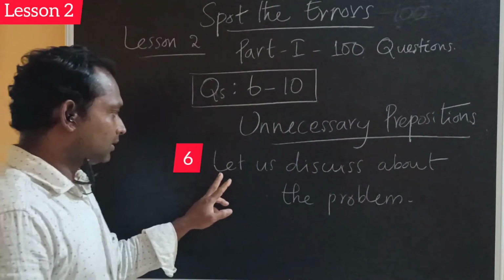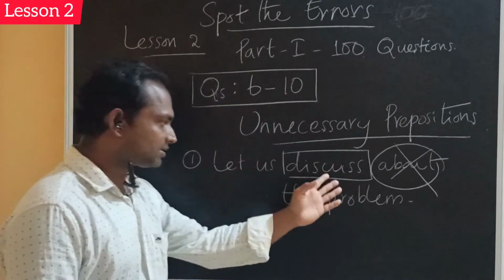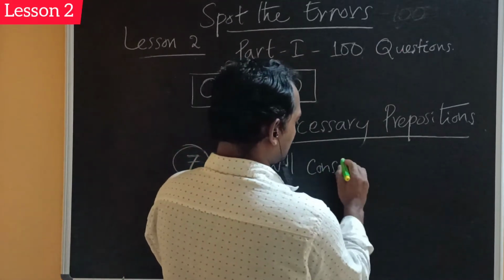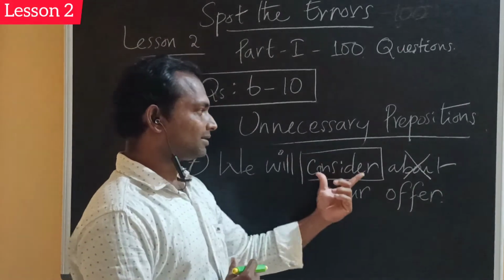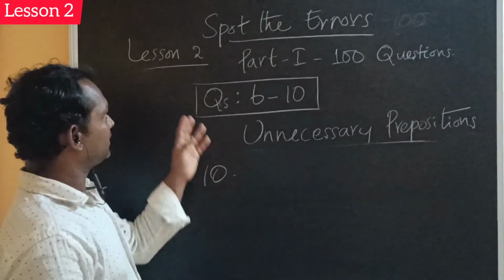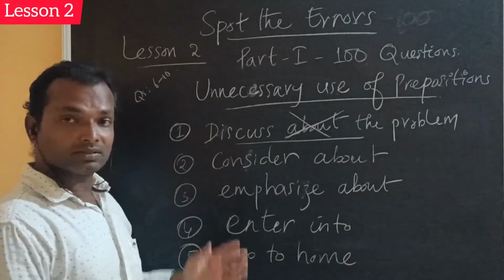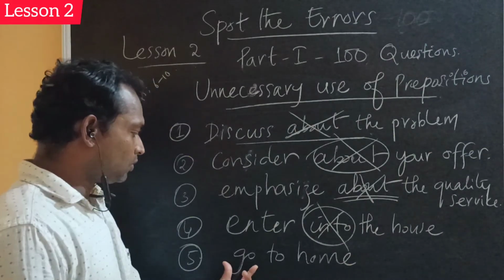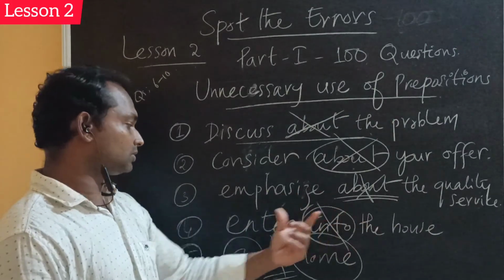100 Spot the Errors Questions Unnecessary Use of Prepositions Lesson 2 6 to10 Questions